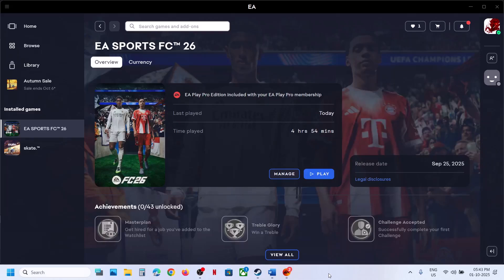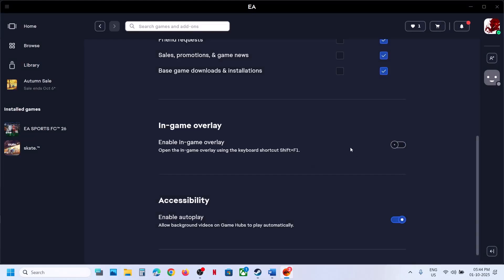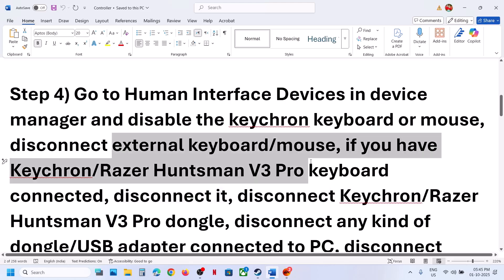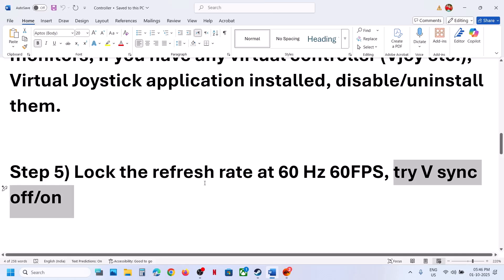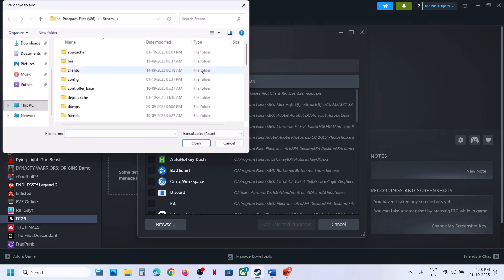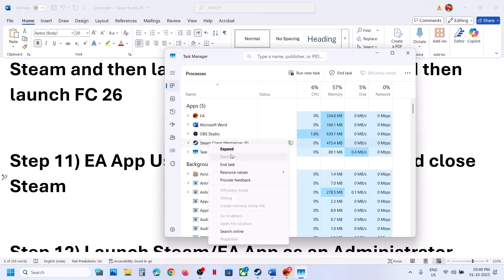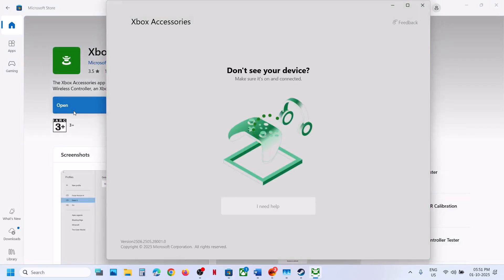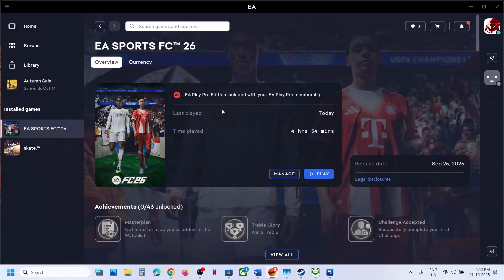EA SPORTS FC 26: Fix Controller Not Working On PC/Controller Not Working In Online Matches/Input Lag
How To Fix Controller Not Working In Online Matches And Slow Motion Issue In EA Sports FC 26, How To Fix Xbox/PlayStation Controller Stopped Working In EA SPORTS FC 26 On PC,How To Fix Xbox One/PS5 Controller Not Working in EA SPORTS FC 26 game, How To  Fix Controller/Gamepad problem with EA SPORTS FC 26 game on PC,How To Fix Controller/Gamepad Not Working Properly with EA SPORTS FC 26 on PC
Step 1) Enable/Disable Steam input & then restart the game
Step 2) Enable/Disable Steam Overlay and In Game overlay in EA App
Step 3) Select the controller which you want to use, restart Steam and start game
Setup USB Game Controllers
Step 4) Go to Human Interface Devices in device manager and disable the keychron keyboard or mouse, disconnect external keyboard/mouse, if you have Keychron/Razer Huntsman V3 Pro keyboard connected, disconnect it, disconnect Keychron/Razer Huntsman V3 Pro dongle, disconnect any kind of dongle/USB adapter connected to PC, disconnect Razer Tartarus, Unplug flight simming hardware, disconnect external devices, unplug hotas, wheels, pedal, all the additional USB adapter connected to PC, disconnect additional joystick/controllers connected, disconnect arcade stick, disconnect multiple monitors, if you have any virtual controller (Vjoy etc.), Virtual Joystick application installed, disable/uninstall them.
Step 5) Lock the refresh rate at 60 Hz 60FPS, try V sync off/on
Step 7) Disconnect and reconnect the Controller
Step 8) Restart FC 26
Step 10) Non-Steam Users: Add EA Desktop App to Steam and then launch EA app from Steam and then launch FC 26
Step 11) EA App Users-go into task manager and close Steam
Step 12) Launch Steam/EA App as an Administrator and then launch the game